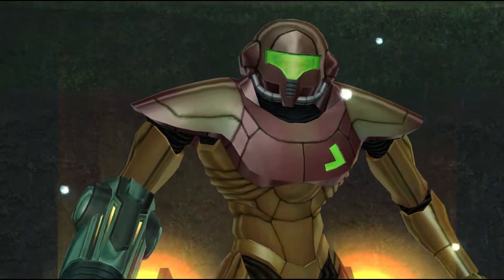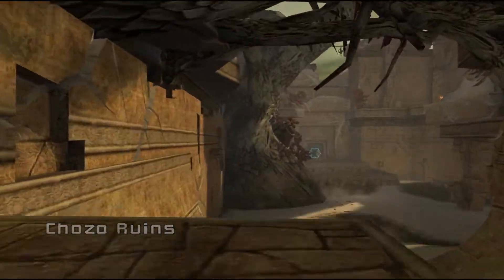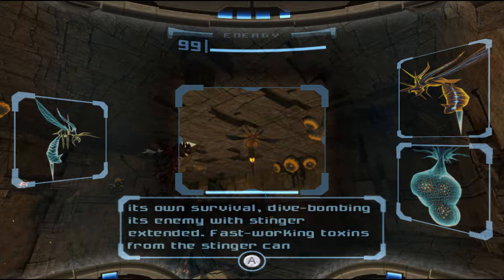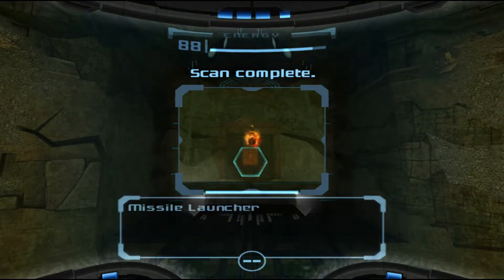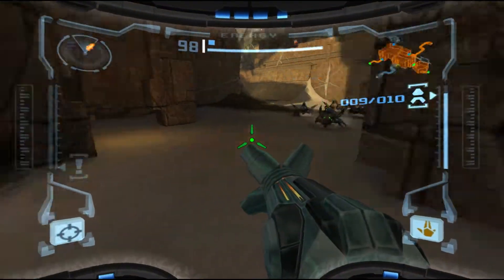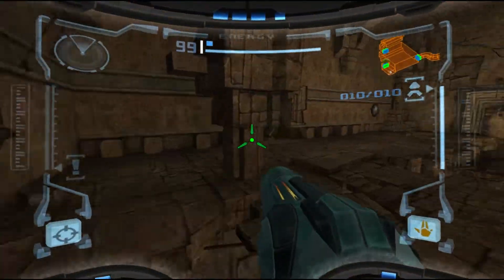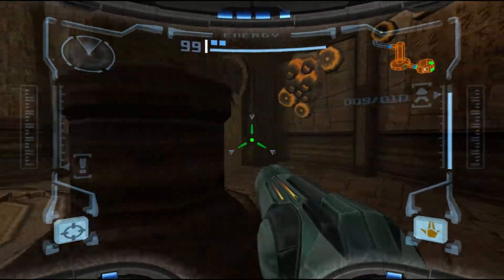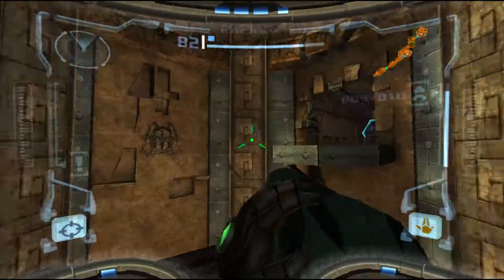Returning To Tallon IV (Metroid Prime)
Even before the Prime2D demo popped up, I'd been feeling the urge to replay Metroid Prime, after checking out the demo I thought it'd be fun to replay the same section of the original game that was featured in the demo (and then some). So, we head to the Chozo Ruins to fight the Hive Mecha again and regain Samus' missiles, and then fight a big beetle for the Morph Ball. After that, I just explore around a bit and try to remember where to go, and where not to go.